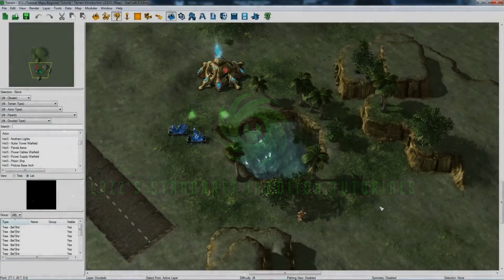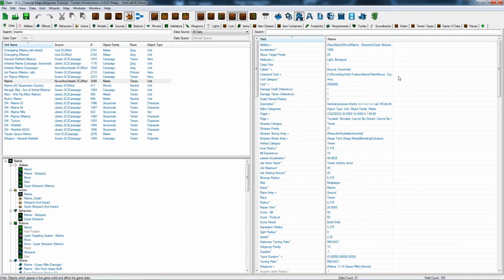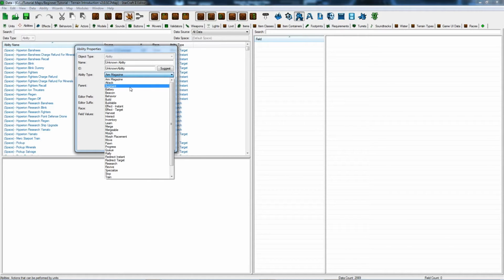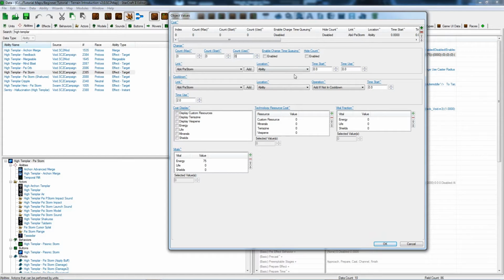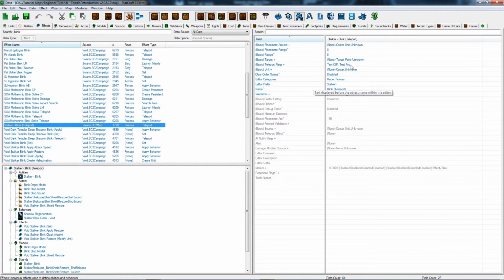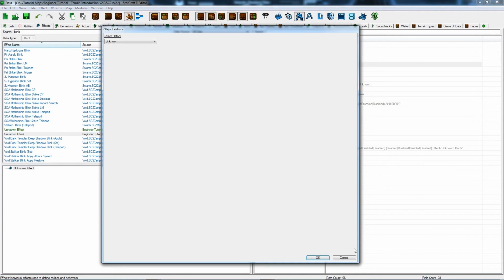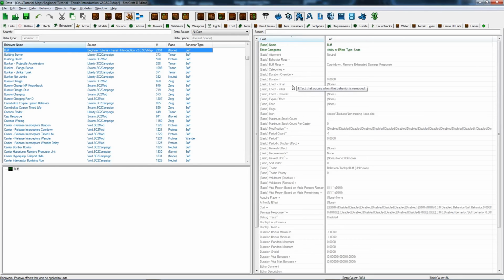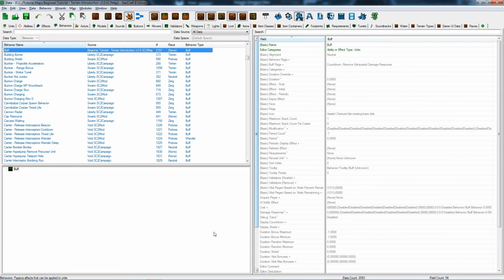StarCraft II Editor Tutorial - Data Introduction (Part 1)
In this tutorial I will introduce you to the data editor and go into detail about its most important tools.

This part will cover the following sections:

0:27 - Introduction
10:02 - Units Section
16:56 - Abilities Section
35:21 - Effects Section
49:10 - Behaviors Section

Part 2 has yet to be made...

This tutorial was made on patch 3.2.2.